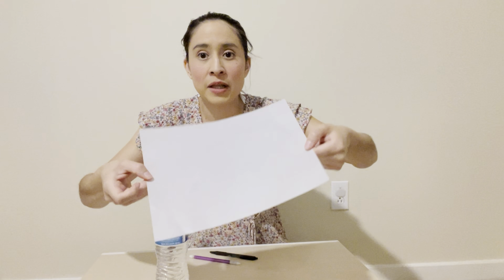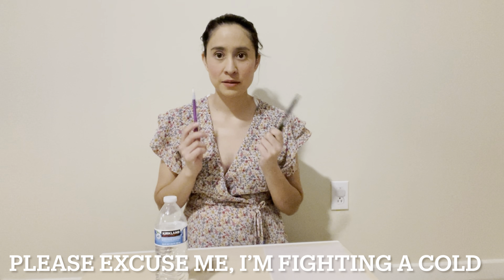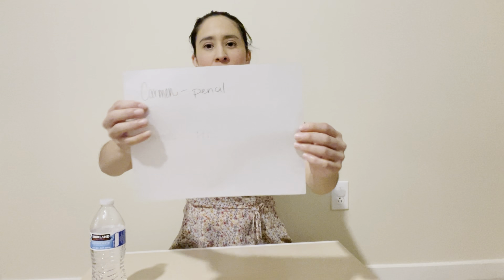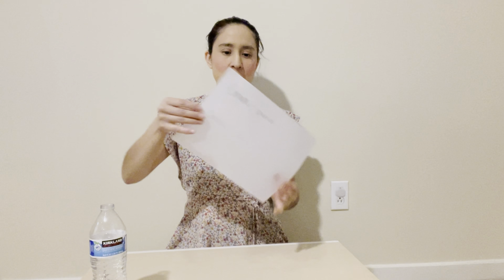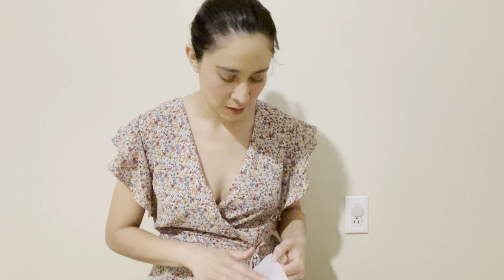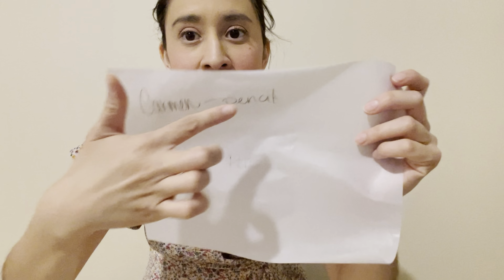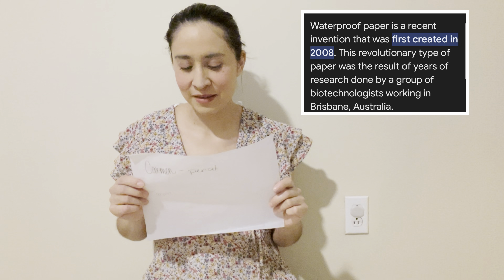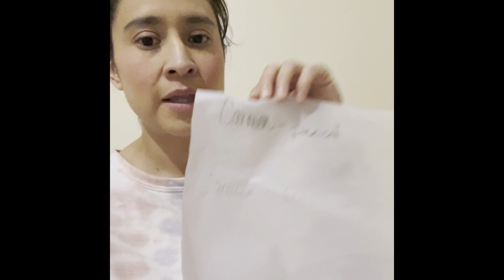I was a kid inventor part 2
Hello again! Here is part 2 of my kid invention: Waterproof paper!  Hope you enjoy.

Love,

Renaissance ❤️